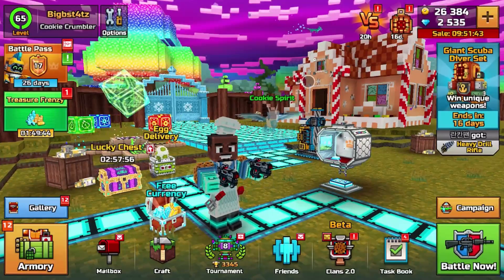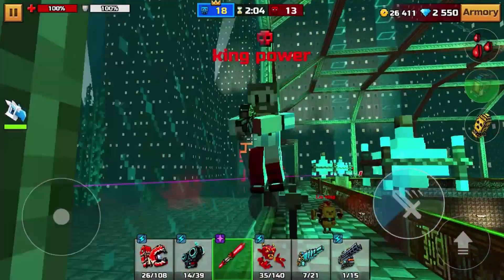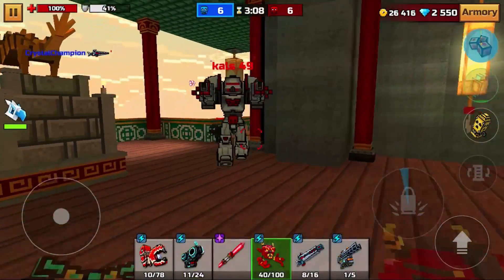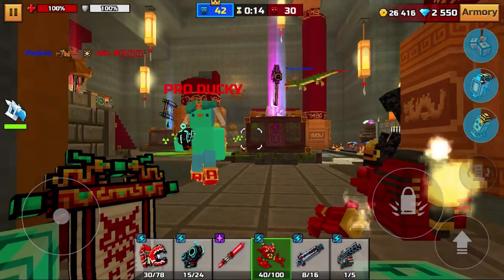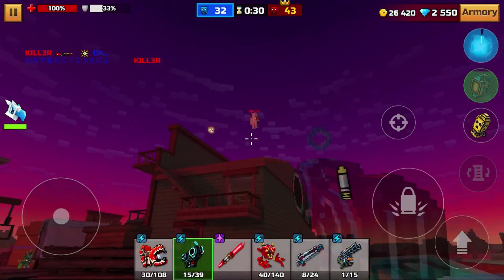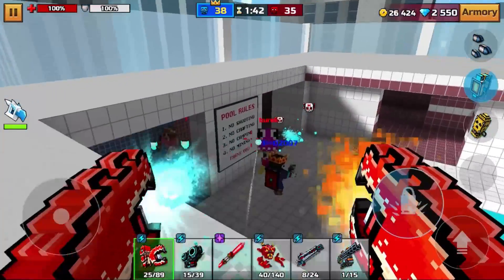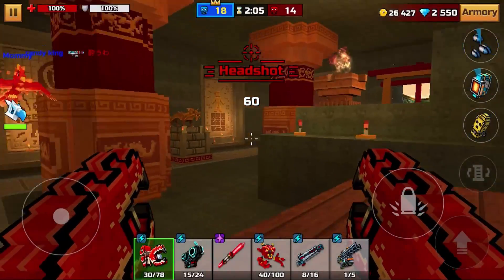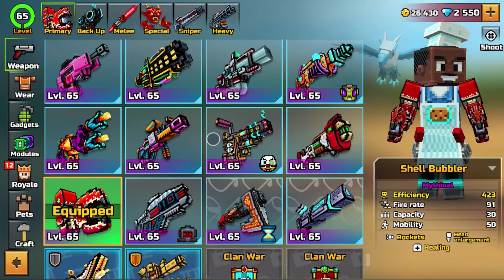SHELL BUBBLER PRIMARY! l Pixel Gun 3D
In today's video  i will be using the Shell Bubbler Primary from the new 17.7 Update Atlantis Battle Pass.